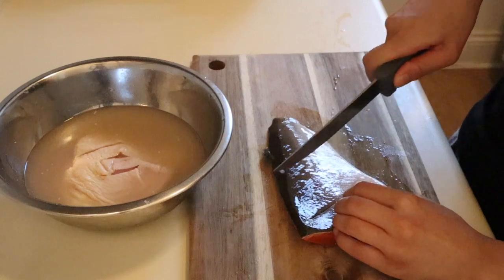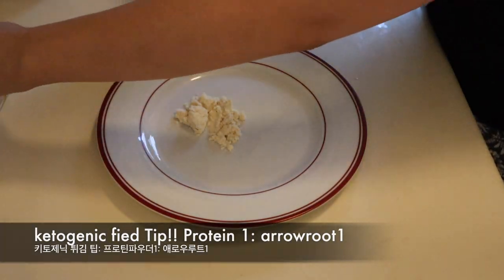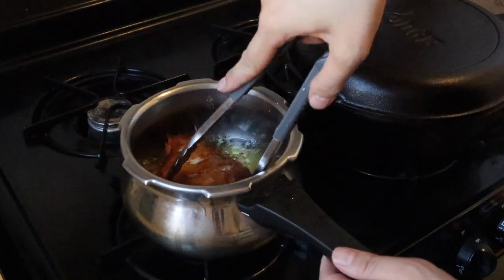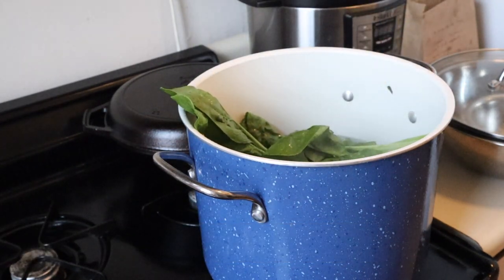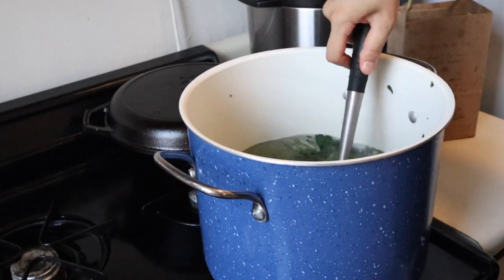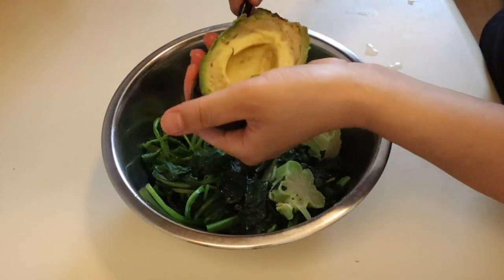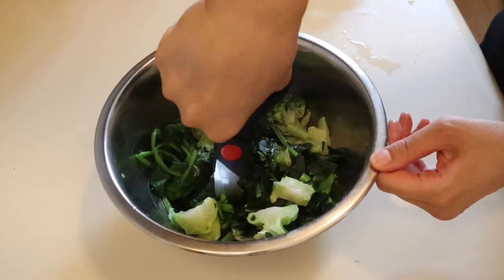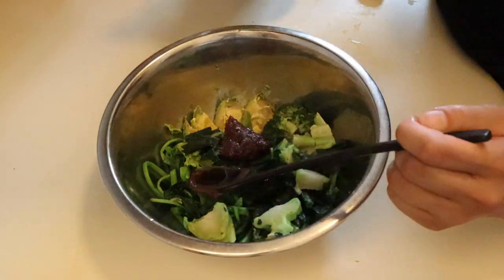LCHF crispy fried tip & food diary 2018.08.17 키토제닉 바삭 후라이드 팁 & 식단일기 (저탄고지, 고지저탄,lchf)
Are you craving to get crispy fried chicken or something ?
You may think about Almond flour but I don't recommend it because of its own phytic acid and omega 6 that ruin our loosing weight :(
So, what's replacement of it?

Protein powder + arrowroot !!
I know, arrow root has some amount of carb, so use the appropriate amount of it with protein powder :) it will give you crispy fried chicken!!

키토제닉 하시면서 바삭바삭한 튀김이 드시고 싶으신가요?
여러분은 아마 아몬드가루를 사용하면 된다고 생각하시겠지만, 많은 양의 파이틱산과 오메가6 함량때문에 (체중감량을 방해하는) 저는 아몬드가루를 잘 사용하지 않아요!

그러면 대안은?!
바로 프로틴가루와 애로우루트를 섞어 사용하는 것이랍니다!!
애로우루트는 칡가루인데, 물론 어느정도의 탄수량이 있어서 이것만 단독으로 쓰긴엔 저탄수화물 다이어트에 무리가 있죠. 그래서 적당량을 프로틴 가루와 섞어 사용하면, 시중에서 파는 치킨과 같은 바삭한 식감을 얻을 수 있답니다 :D

Apple cider vinegar (organic, raw, unfiltered)

Extra virgin olive oil (organic, unrefined, unfiltered, cold press)

Pure lemon juice (no sugar)

Pure lime juice (no sugar)

Grass-fed tallow

Pure vitamin C